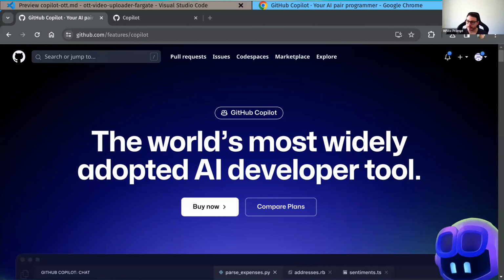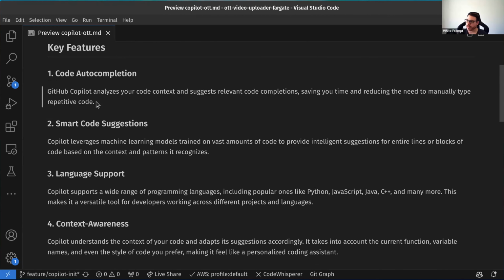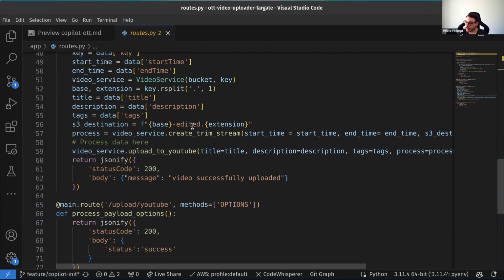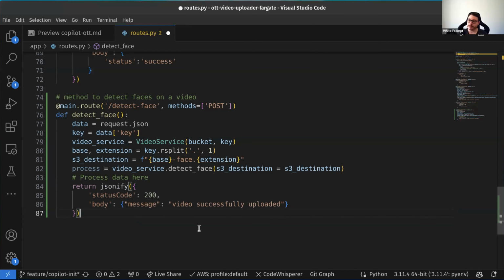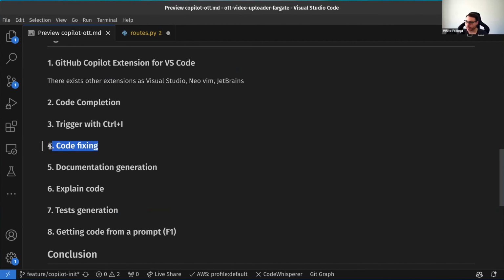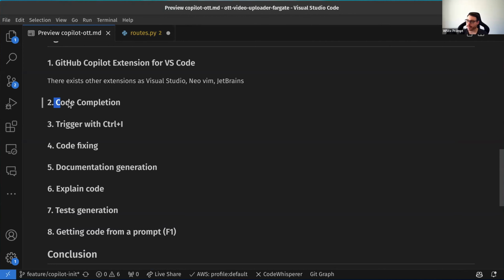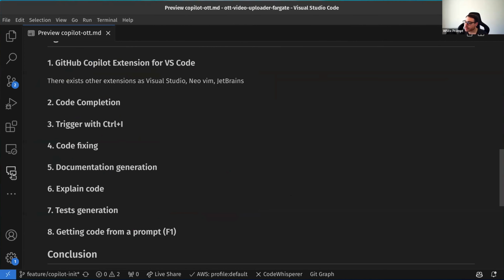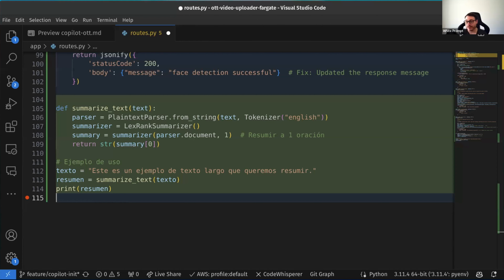Exploring GitHub Copilot: Enhancing Developer Productivity | Online Tech Talk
Welcome to our latest online tech talk (OTT) hosted by Jeremias Gibilbank from the Architecture team of Withe Prompt.

In this session, we dive deep into GitHub Copilot, an AI-powered coding assistant developed by GitHub in collaboration with OpenAI.

🔍 What's Inside:
🔸 Overview of GitHub Copilot's capabilities.
🔸Privacy considerations and settings.
🔸Real-world demonstration of features like code autocompletion, smart suggestions, context awareness, and more.
🔸Live coding examples showcasing how Copilot assists in creating routes, generating tests, and documenting code.

Whether you're an experienced developer or just starting out, this session will show you how GitHub Copilot can transform your coding experience, boost productivity, and streamline your workflow.

👉 Watch now and see how AI can help you code faster and smarter!